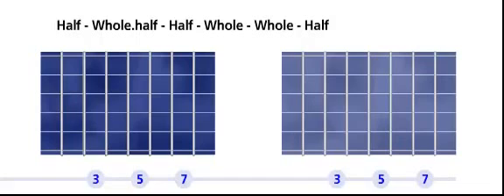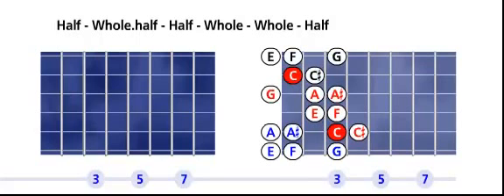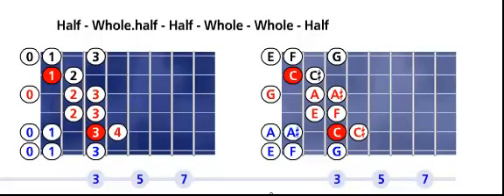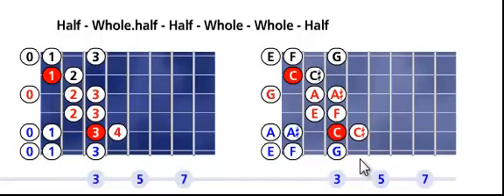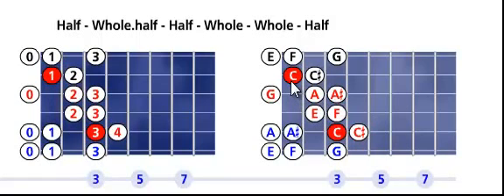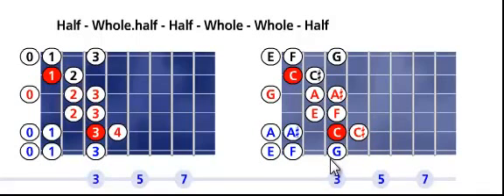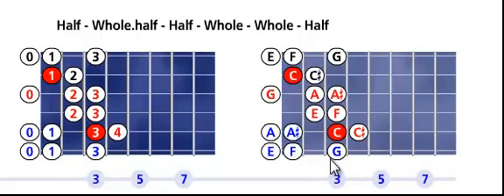C Gypsy scale pattern #1 - Open position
Learn the C gypsy scale open position - Gypsy scale formula is h-w/h-h-w-w-h-w
- Use alternate picking. The main scale is in red-notes and the tonic/root are in solid red.
The blue-notes belong to lower octave. The black-notes belong to octave above or higher octave.
If you play from root/root you play the main octave in red-notes, which have 7 tones.
In this lessons you play a 3 octave scale range, 17 tones - If you practice every day, soon you will be able to play like a pro.
Use the metronome, increase tempo when you feel good.
Then try randomly play and skip the order of notes, play as you feel and the mood you in, improvise, experiment,
you will come up with some good lick or solo - if you like what you see and want more,
 put some affect such 'bend, hammer on, hammer off, vibrate, sustain... Soon you will come up with some good lick or solo
- Stay tune for pattern #2 #3 #4 #5 Then the CAGED system.
and have access to all Inter-active training
it walks you step by step - note by-note - Free for All -
This video is captured using Camtasia Studio to record the lesson, at tempo set at 128 bpm.
Come see the amazing lessons in Flash, as you have total control how each note play in an Inter-active feature as low as 8 bpm to 984 bpm
I put on the CAGED system, set tempo about 800 bpm and click play forward 'ascending start pattern #1 - #5 and descending to ears training.
If you like what you see and want more, join us for free and have full access to all lessons in Flash an Inter-Active training tools and videos lessons.